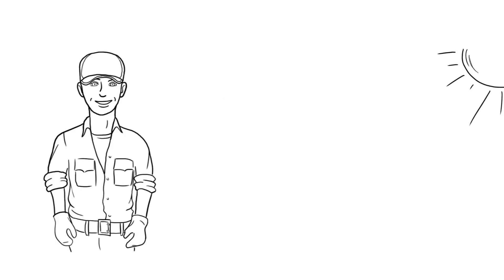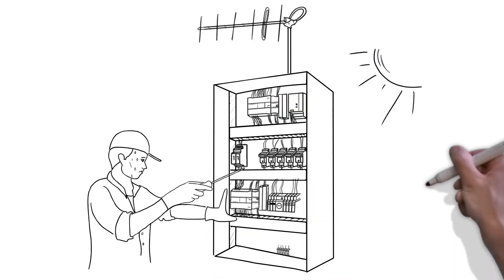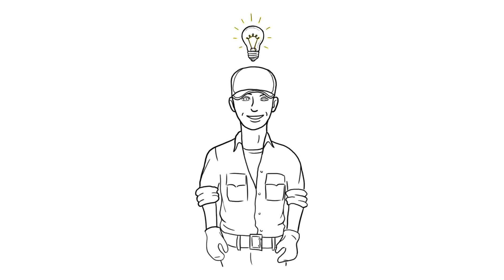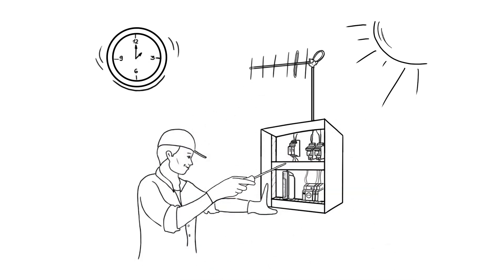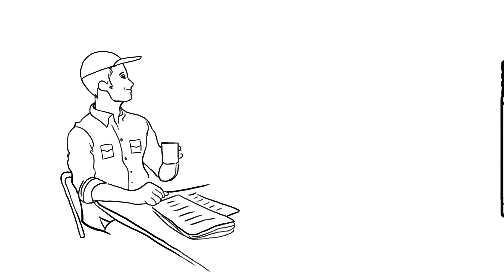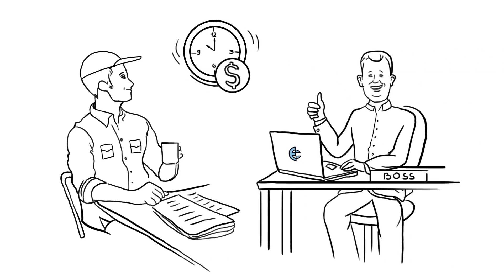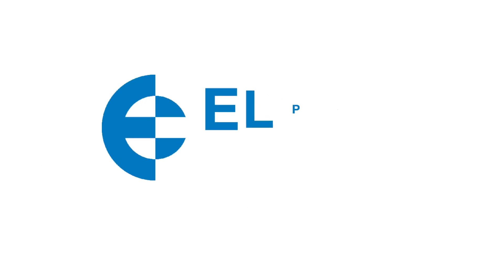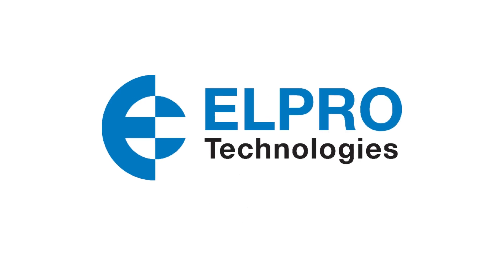ELPRO Technologies Condor Series Wireless I/O Radio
The Condor Series Wireless I/O & Gateway is ELPRO’s newest combined I/O and modem platform that sets the stage for future product developments.

This unique capability allows customers to inexpensively gather I/O data from remote locations without the need of a full RTU/PLC to accomplish a seamless solution for connectivity of remote devices.